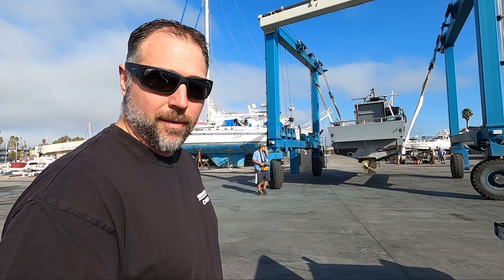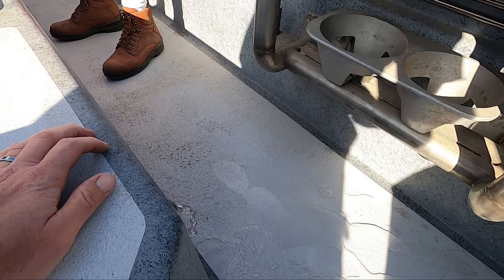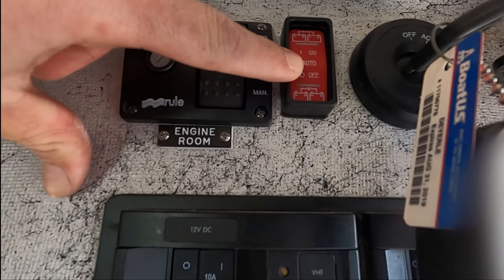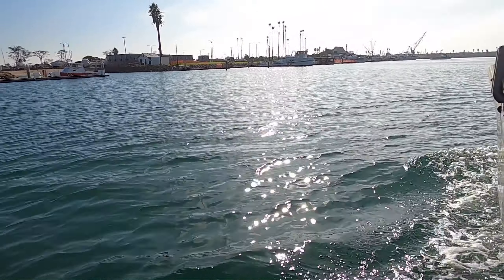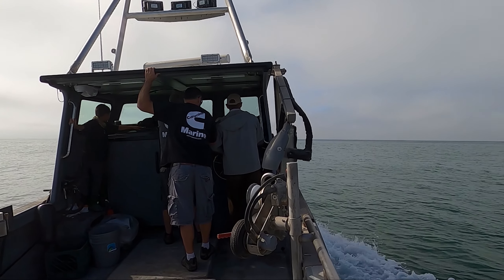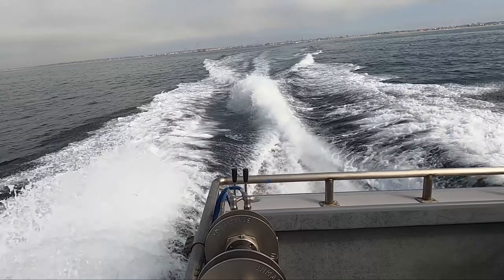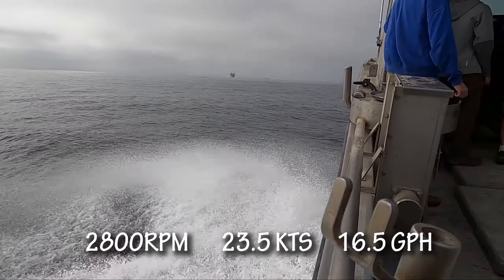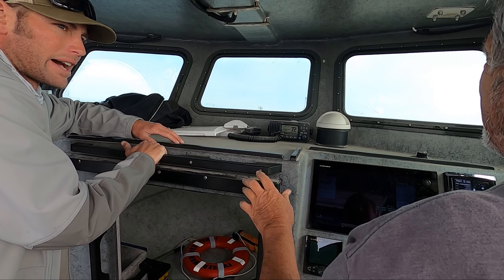Sea Trial: Sea Harvester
We take the sea harvester out for a spin!  This has been a really neat project.  The customer came to us with a beautifully setup Radon fishing machine that just wasn't served well by the outdrive.  To make sure this boat could work as a solid platform we lengthened the hull and swapped in a V-Drive.  With a Much Bigger prop she will easily be much more capable of handling the swing loads. The QSB 425HP will be able to do what it was meant to do, grab some serious water and move this boat loaded or not!